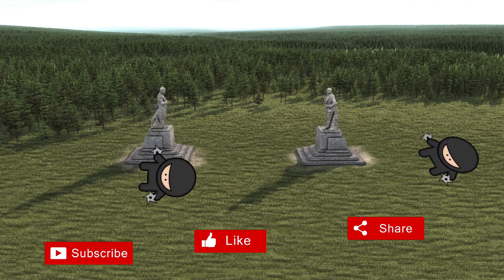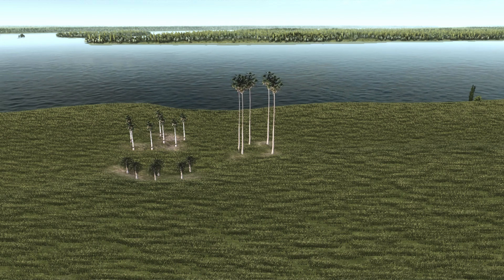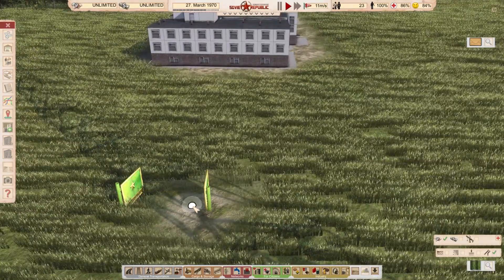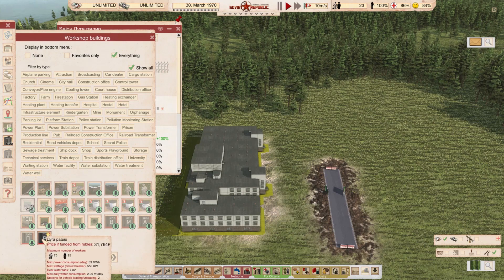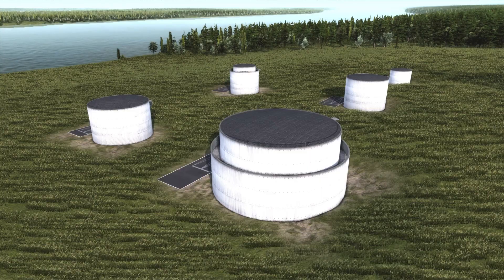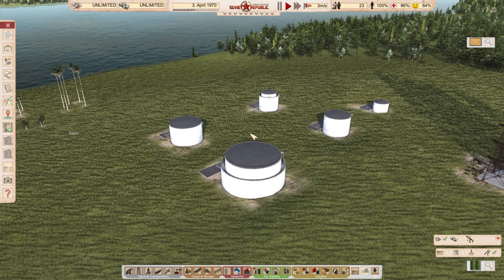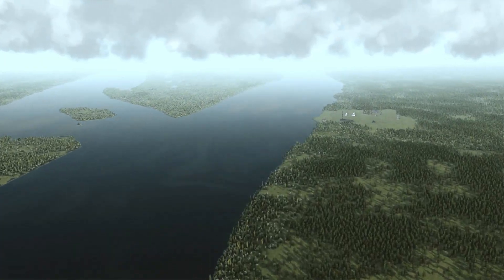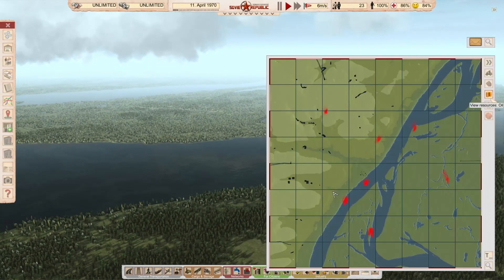Soviet Republic - Mod Monday - S02E32 - Stalin, Duga 3 and early barracks